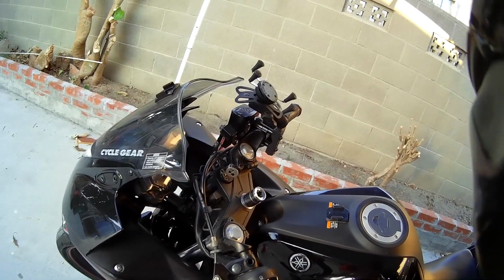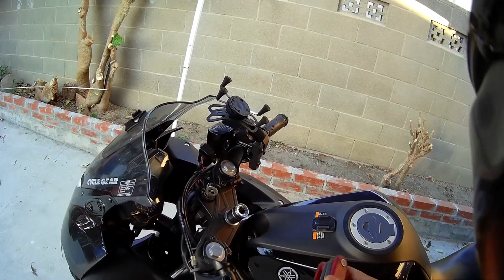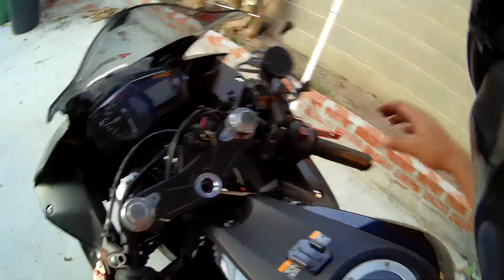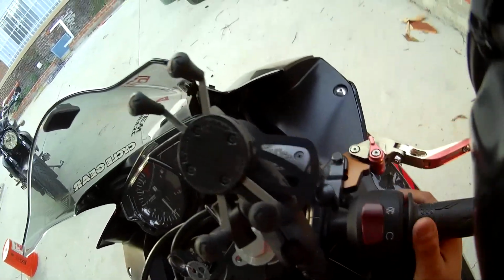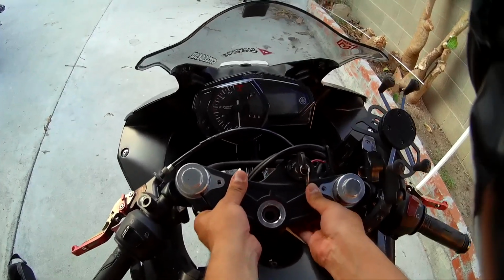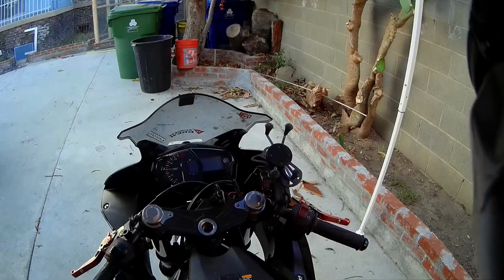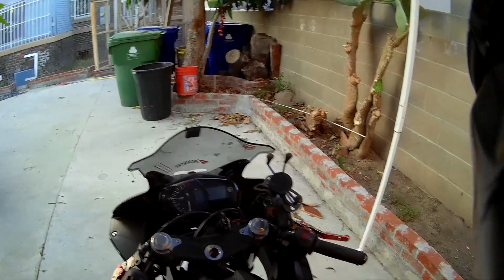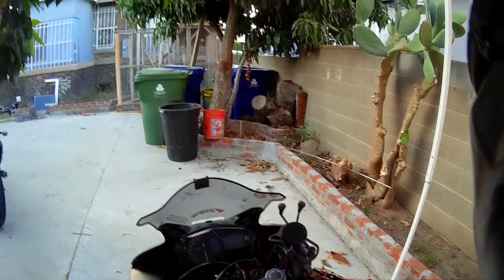Yamaha R3 Clip-on Mod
Very easy and cheap mod to give the bike a sportier look and feel. Only a handful of tools needed.